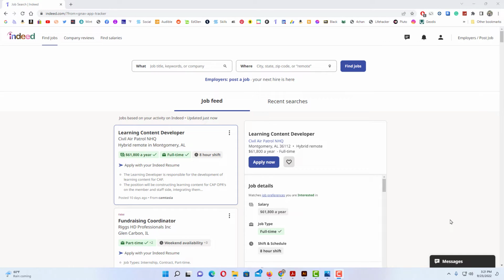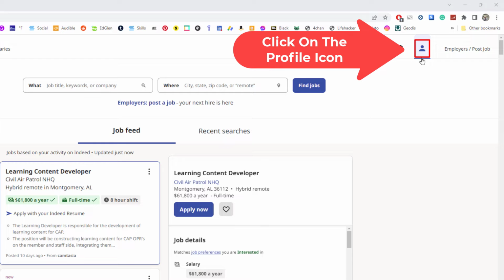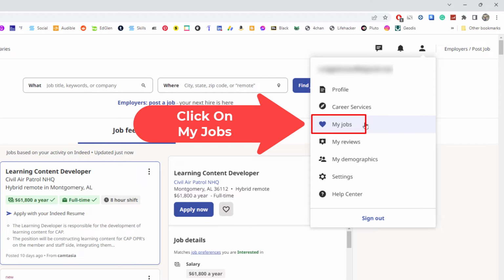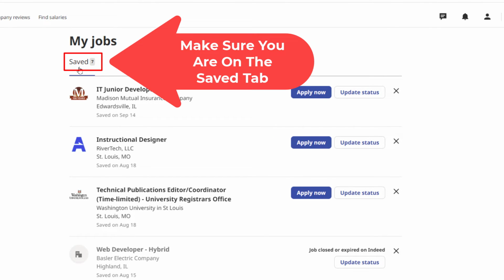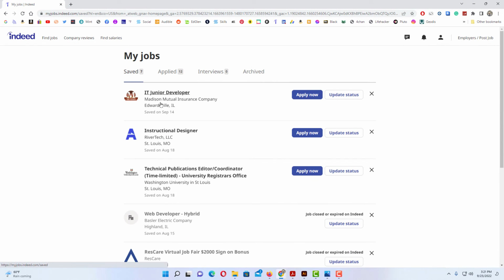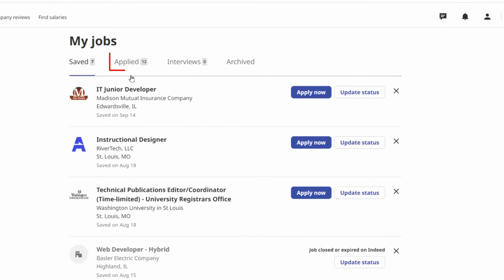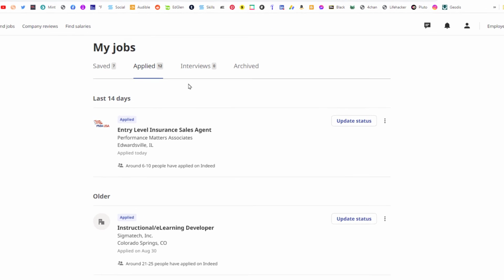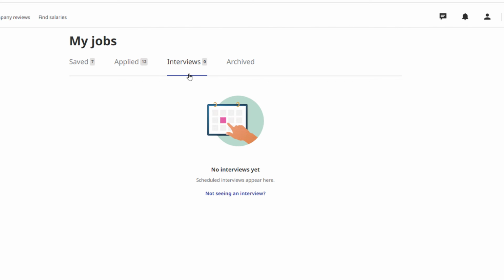Indeed: How To View All Saved Jobs On Indeed | PC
Indeed: How To View All Of Your Saved On Indeed | PC |

This is a video tutorial on how to find the jobs you have saved on Indeed. I will be using a desktop PC for this tutorial.

Simple Steps
1. Log into your Indeed account.
2. Click on your "Profile Icon" at the top right corner.
3. Click on "My Jobs" in the dropdown.
4. Make sure you are on the "Saved" tab and scroll down to see all your saved jobs.

Chapters
0:00 How To View Saved Jobs On Indeed
0:17 Log Into Your Indeed Account
0:27 Click On The Profile Icon At The Top Right
0:37 Click On My Jobs
0:47 Make Sure Your On The Saved Tab And Scroll Down To See Saved Jobs